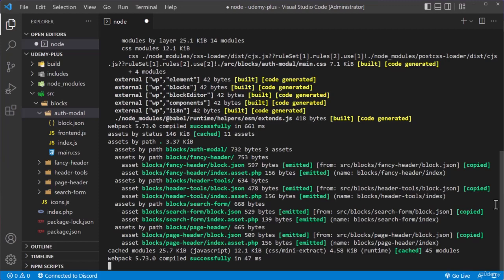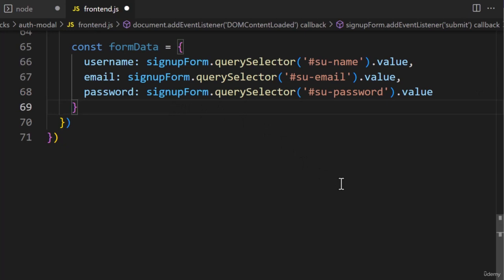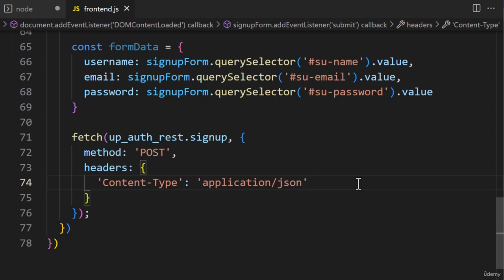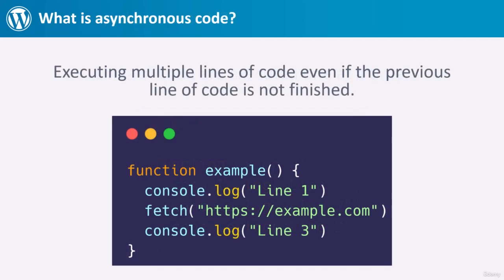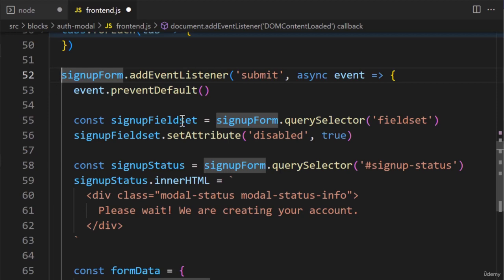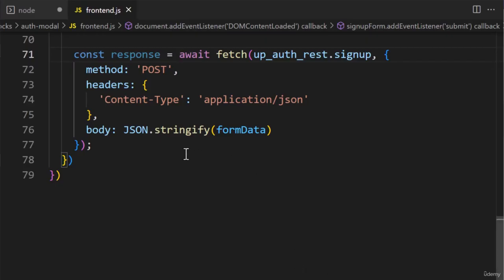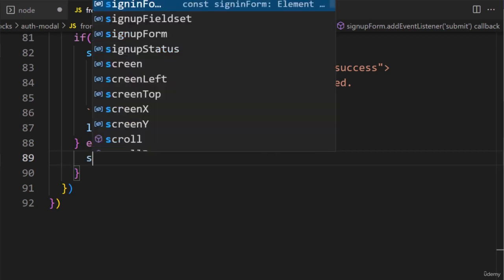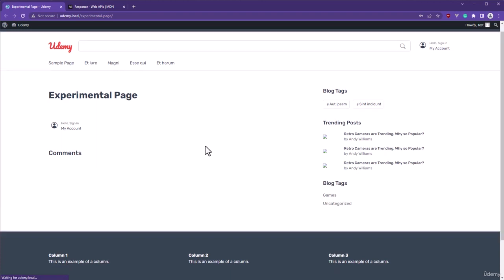181 Submitting the Registration Form